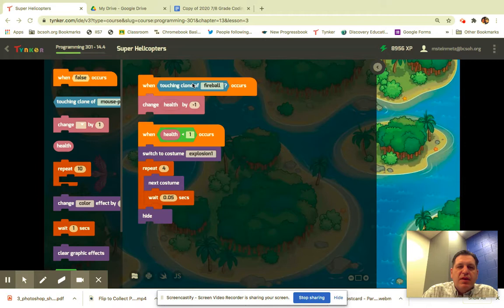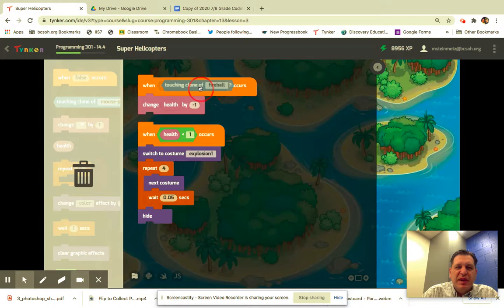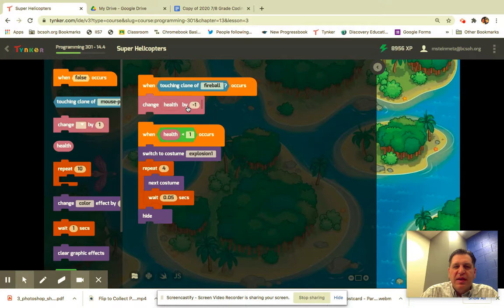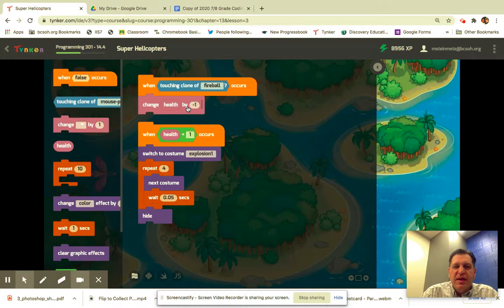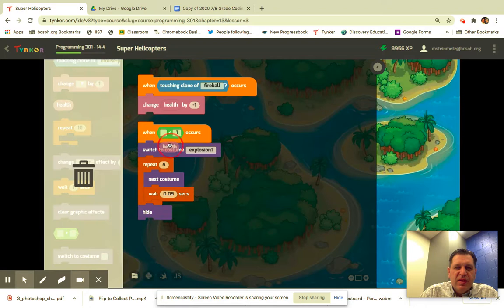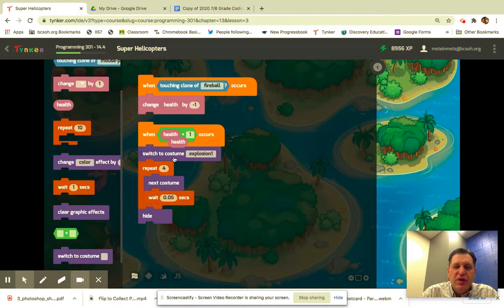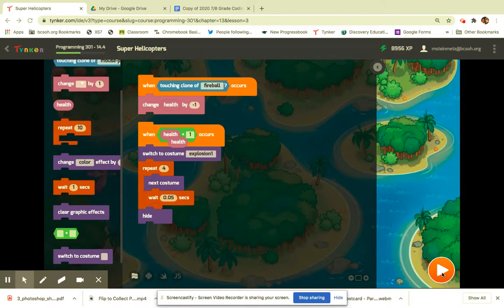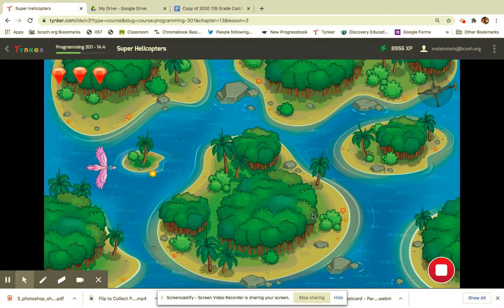Tynker 301 Lesson 14 Module 4 Super helicopters